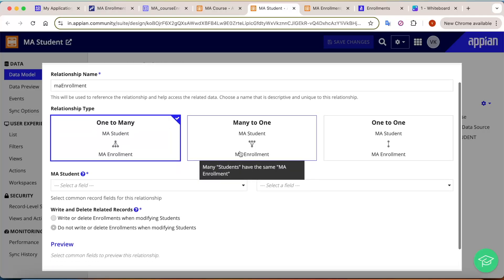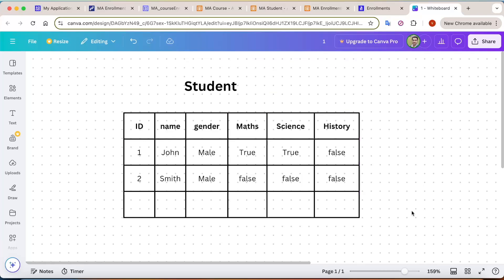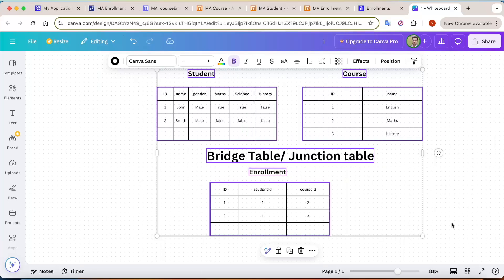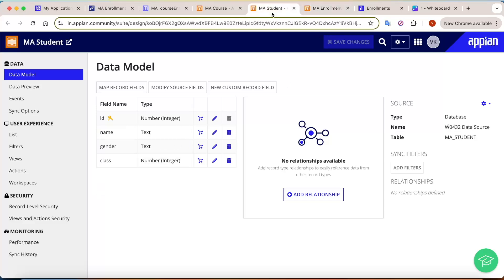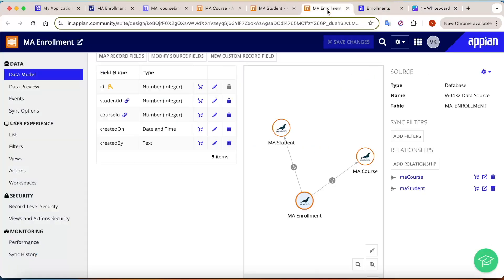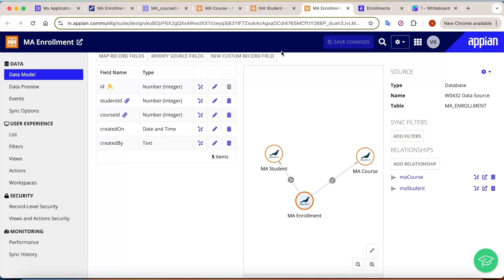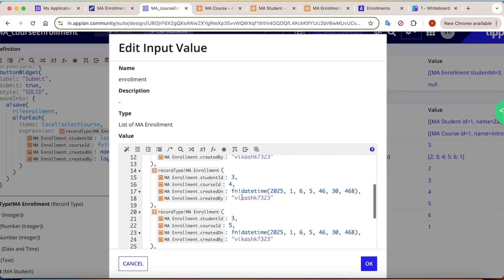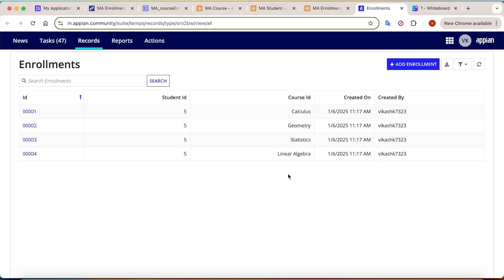Appian Many to Many relationship | Store Data in DB | Appian Tutorial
Topics Covered
1. Understanding Many to Many relationship
2. Creating relationship with multiple record types

Start the year by leveling up your Appian skills with exclusive offers on these top-rated Udemy courses!

2️⃣ From Zero to Hero: Appian Integration & Web API with Project